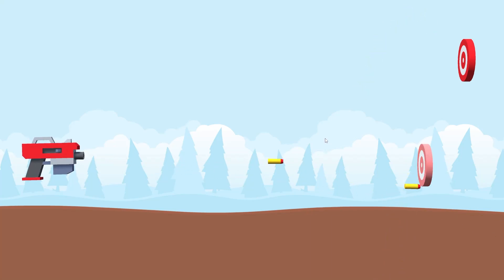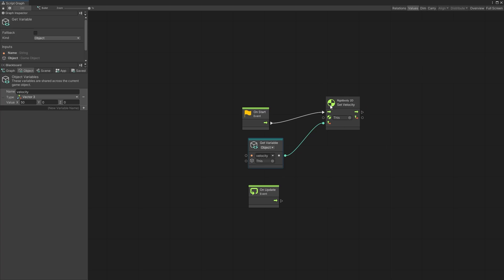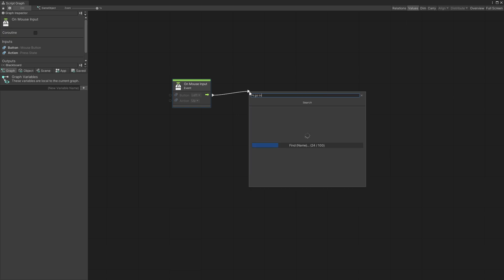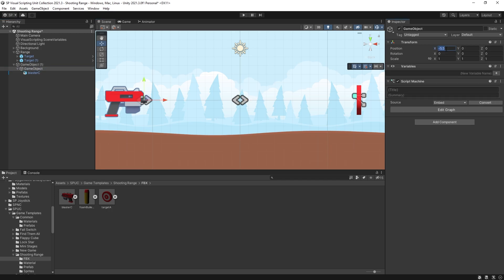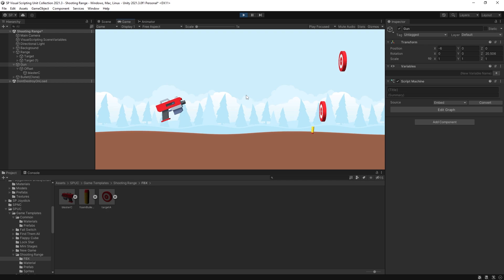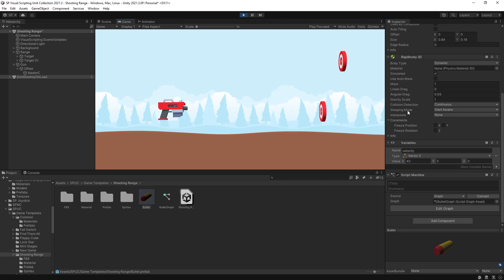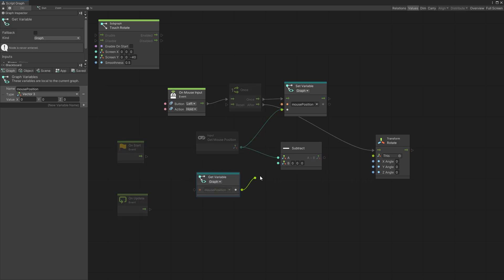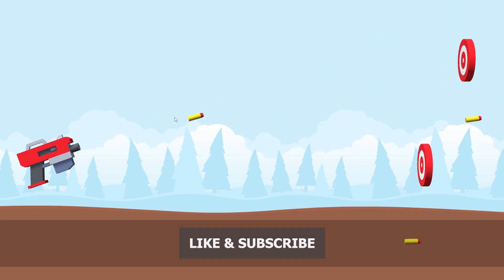Shooting Mechanic in Unity: Nerf Gun - Visual Scripting Tutorial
Easy setup for shooting bullets in unity.